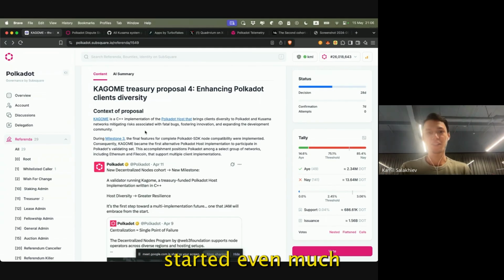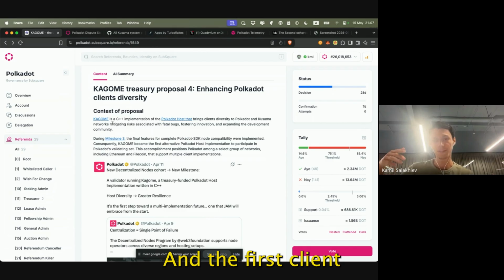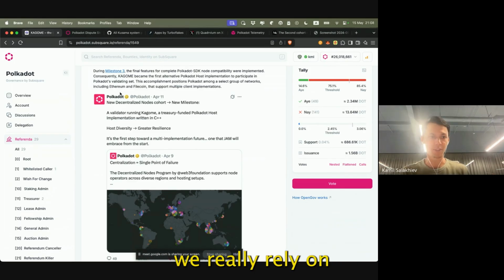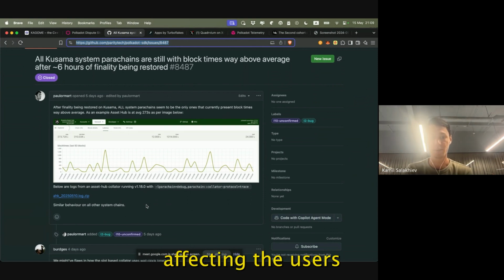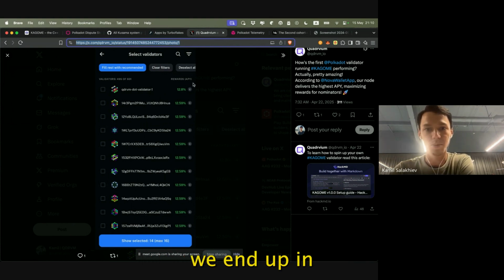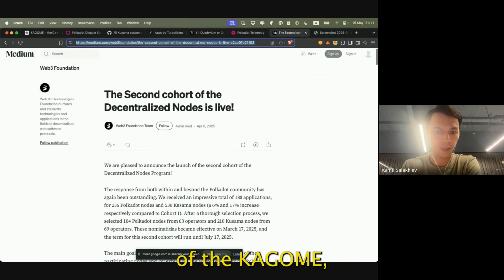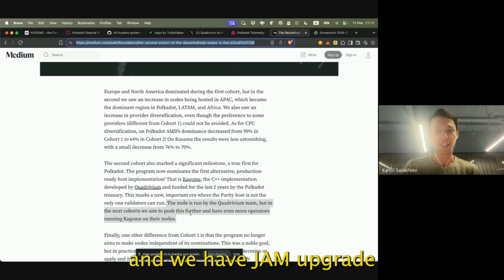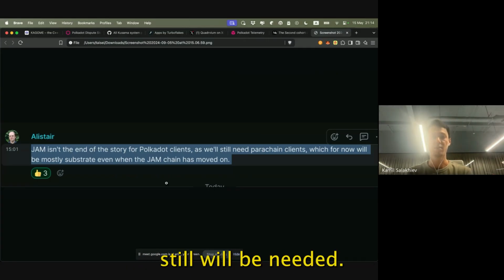Permanence DAO Week 11 – Client Diversity & Polkadot Resilience with KAGOME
In this episode, we sit down with Kamil Salakhiev from Quadrivium to explore KAGOME, the C++ implementation of the Polkadot Host. Kamil breaks down why client diversity is critical for the security and resilience of the Polkadot and Kusama networks, and how KAGOME contributes to this goal.

Quadrivium and SRLabs are requesting funds to deliver upgrades like faster erasure coding, compatibility improvements with Polkadot SDK and expanded testing. Here is the link to the on-chain proposal